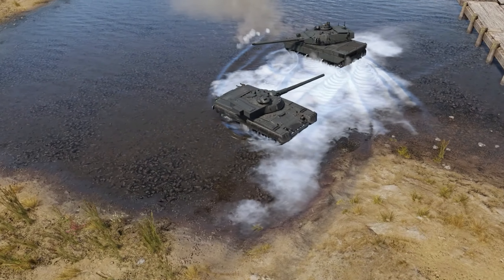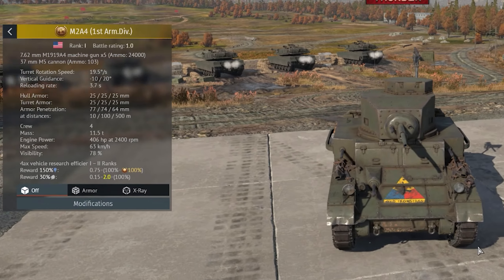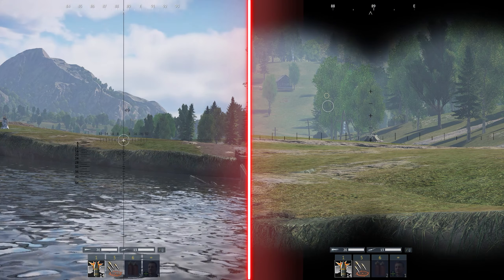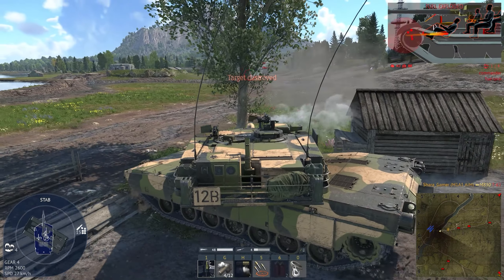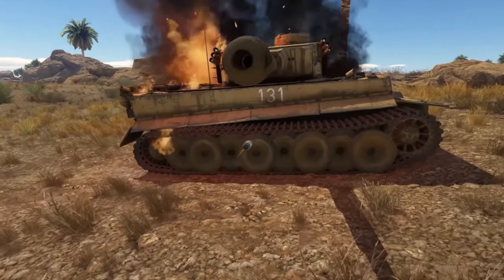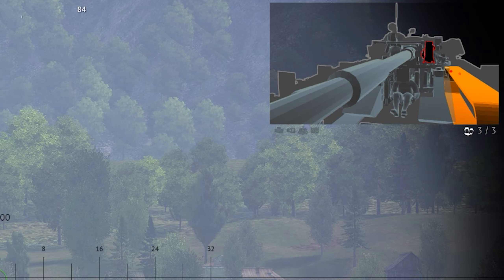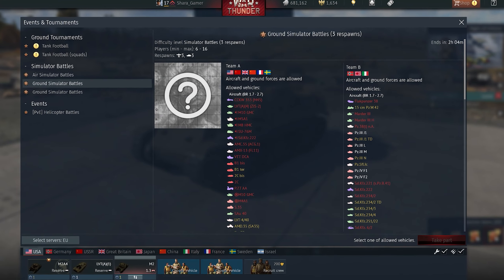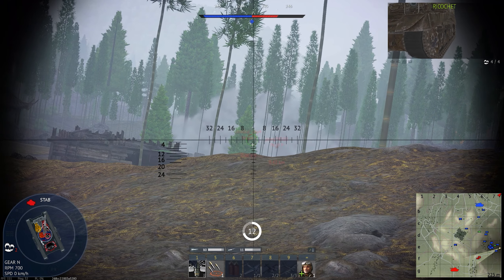War Thunder Tanks🔥How to Play on Every Tech Tree ❓Tank guide 2024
🎁 100K Silver Lions ➕ Premium Tank M2A4 (1st Arm.Div.) ➕ Aircraft Galer`s F3F-2 ➕ Torpedo Boat 58 FT PT-3 ➕ 7-Day Premium Acc ➕ 50% Booster ➕ M4 & P-40E-1 for Rent ➕10 Backups for each rented ground vehicle ➕ Decoration ‘Eagle or Valor‘

Welcome to the ultimate showdown in War Thunder, where the roar of tanks echoes across the lands. If you've ever wondered how to play War Thunder and excel, especially within the armored divisions, you're in exactly the right place. Our guide is the one-stop shop for mastering War Thunder tanks, ensuring you're not just another target on the battlefield. 🕹️💥

War Thunder Tank Guide: This essential guide offers a deep dive into how to play tanks in War Thunder, providing you with the strategies and insights needed to outmaneuver your opponents.
Choosing Your Allegiance: Whether it's the robust American tech tree, the precise German tech tree, the stalwart USSR, the agile Chinese, or the versatile British tanks, knowing the War Thunder best nation for tanks can dramatically influence your gameplay strategy.

Tactical Mastery: From light tanks that zip across the battlefield to heavy tanks that can withstand punishing blows, our guide covers it all. You'll learn about the role of tank destroyers and artillery tanks, ensuring you have the tactical edge.

Specialized Ammunition: Understand the power of War Thunder HESH rounds and how they can change the tide of battle with their unique damage mechanics.

Why This Guide Is A Must-Watch: 📈
Comprehensive Coverage: We don't just scratch the surface. This guide gets into the nitty-gritty of tanks of War Thunder, including the often overlooked but crucial aspects like ammunition types and vehicle roles.
Premium Perks: Learn about the advantages of premium tanks and how they can accelerate your progression through the tech trees. Whether you're climbing the ranks of the German tech tree or making strategic plays with French tanks, premium tanks offer a significant boost.
Tactical Play: Delve into tank tactics War Thunder veterans use to dominate the battlefield. From leveraging the landscape to understanding when to push or retreat, this guide transforms you from a rookie to a commander.
Embark on Your Journey: 👉

It's time to choose your nation, be it the versatile USSR, the rapid Chinese, the disciplined American tech tree, or the mighty British tanks, and step into the arena of War Thunder tanks. With our guide, you're not just playing; you're strategizing, conquering, and claiming victory.

🔥 Transform your gameplay, master the art of armored warfare, and become a legend in War Thunder. This isn't just a game; it's a world where history, strategy, and courage meet.

Ready your tanks, Commanders, and let's roll out to victory!

Your adventure begins now. See you on the battlefield! 🚀🌟

TANKS IN WAR THUNDER
0:00 What is this video about?
0:27 Premium tank for the right start in War Thunder.
0:54 Change the language right now
1:09 the USA tank tree as the starting point
1:31 My best settings
1:50 How to play tanks without grass in tank sight
2:06 Using X-Ray view
2:16 Binocular camera
3:11 Transmission
3:35 Tips on using your smoke screens effectively
1:35 Buttons you need
1:91 Advices for engaging enemies
3:58 Test Drive in a non-standard way
4:30 Weapon Guide
6:26 Vehicles at the start
6:46 Which tanks are best to play?
7:25 Arcade Battle mode?
7:37 Realistic mode
7:55 Best nation for Tanks
8:46 Pro tips on leveling up
9:17 My other videos
9:26 Final thoughts